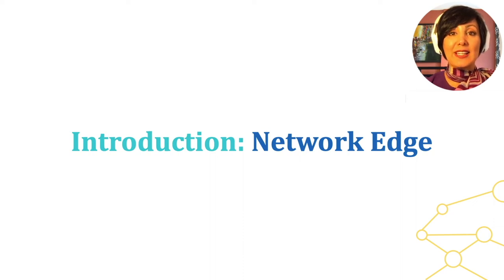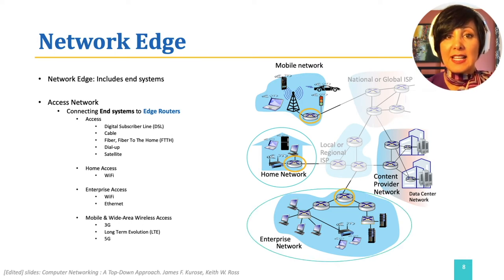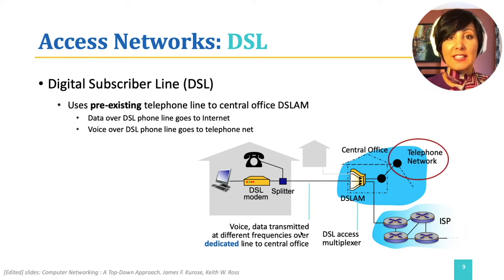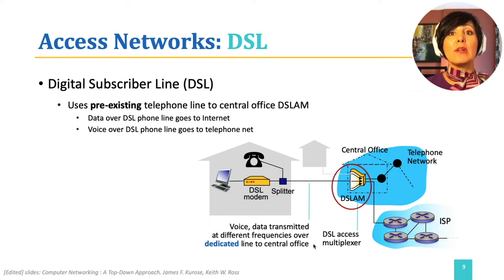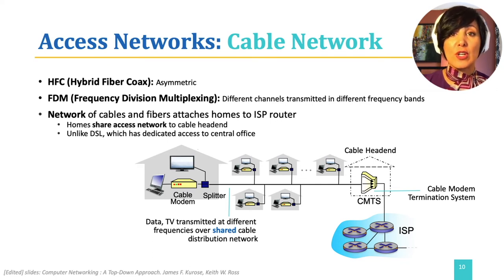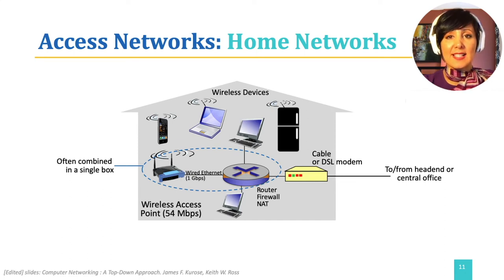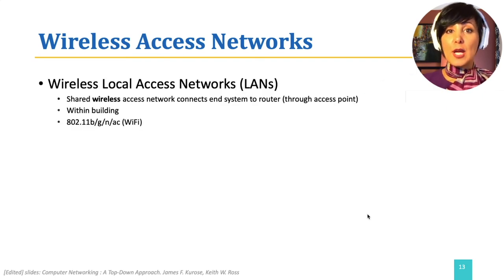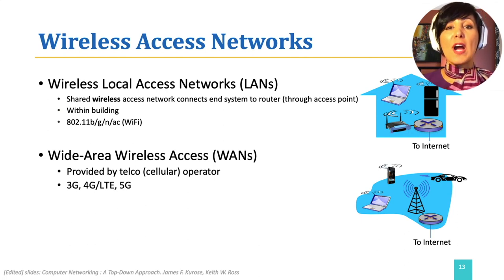ICN:1.3.1. The Network Edge: Access Networks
Introduction to Computer Networking: Network Edge